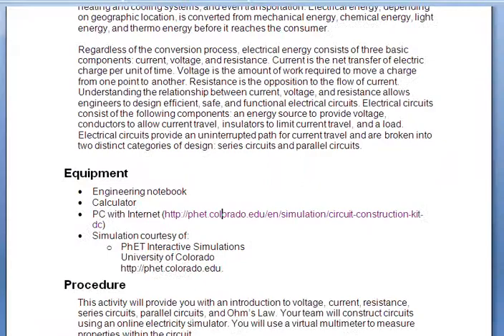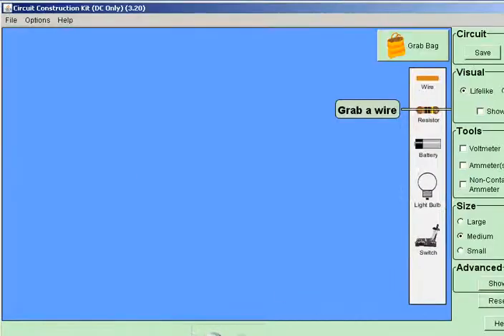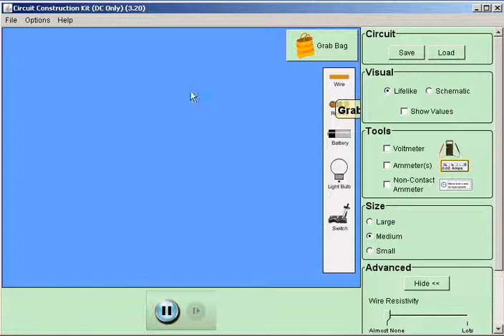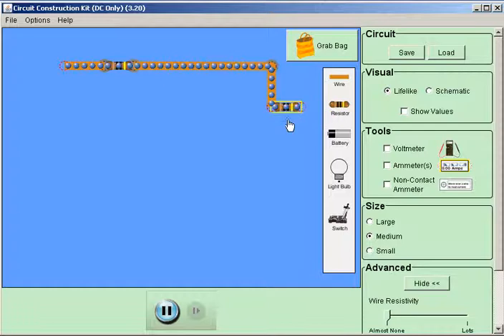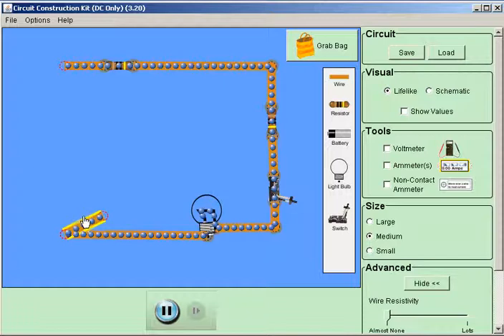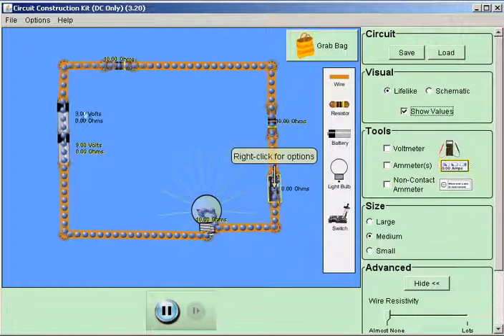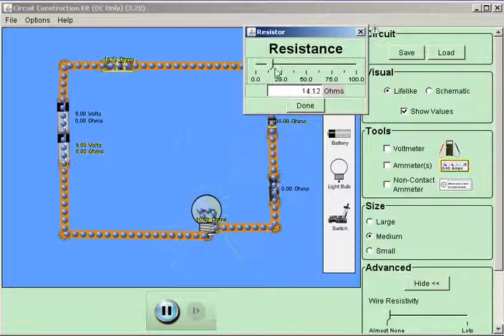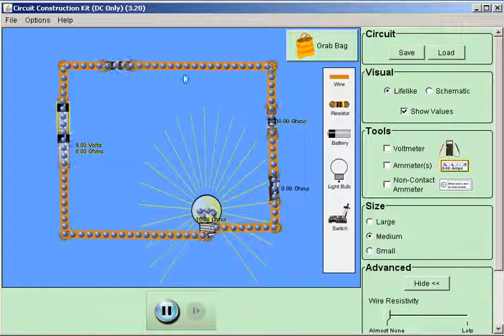Circuit Construction Kit 1